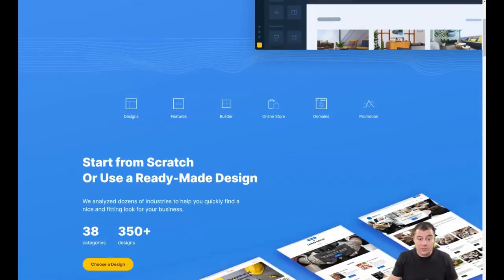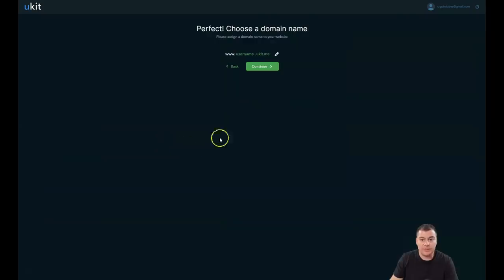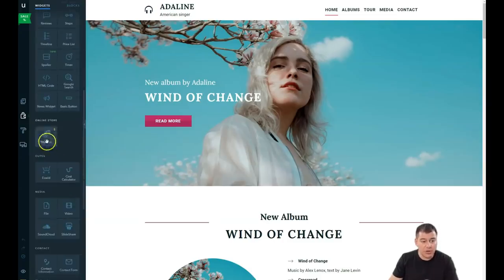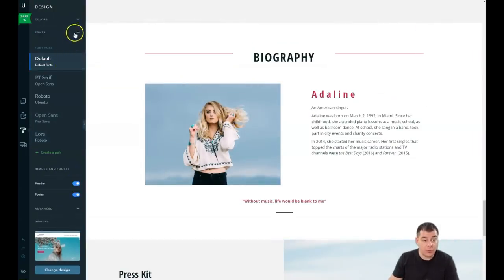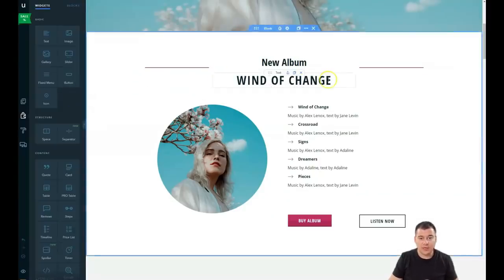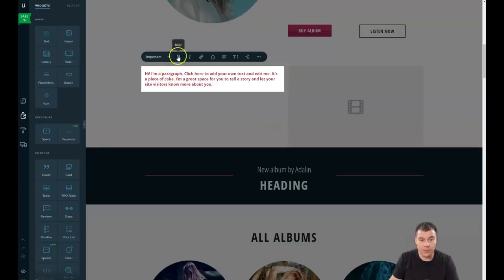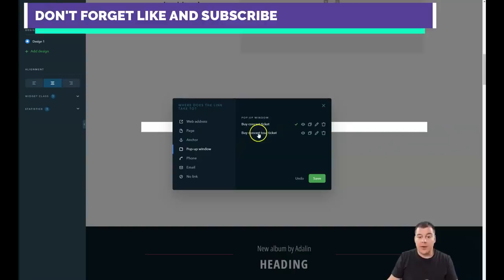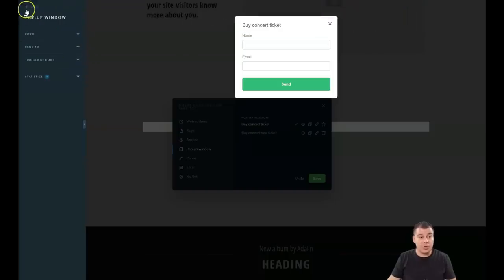How to Create a Website For Free ✅ Full Guide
Welcome! Today we gonna create a website for free , we’ll go over a landing template so you’ll learn how to use Ukit template to make a website for free. You’ll discover how to create a website with Ukit and how to build a website for free step by step..

Want to use the Ukit landing page builder you just created to get your first subscribers FAST ? Join to our channel now!
how to make a website for free
web design
website tutorial
free website builder
free website
how to create a website for your business
create website